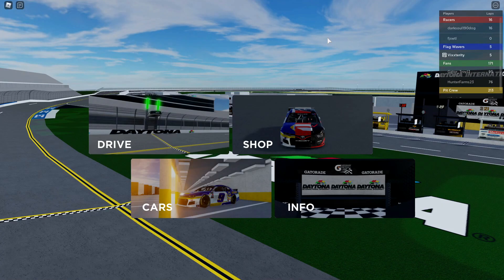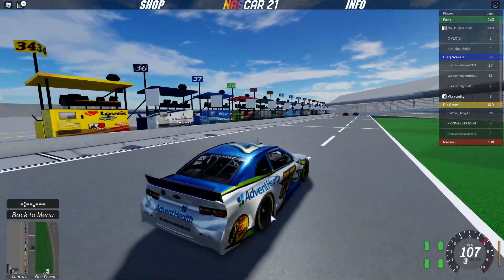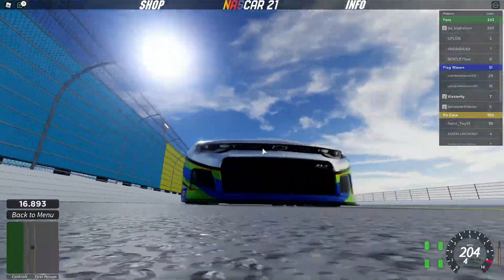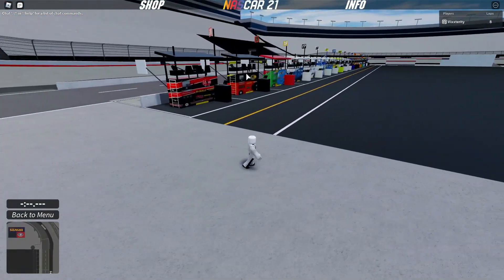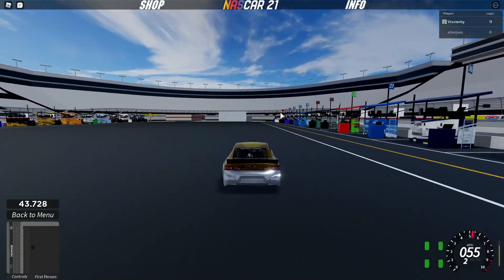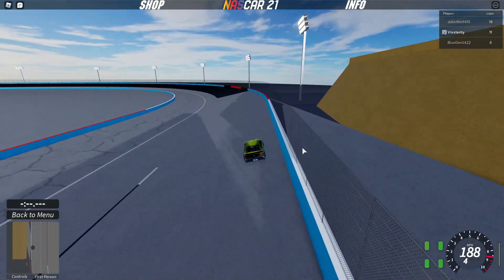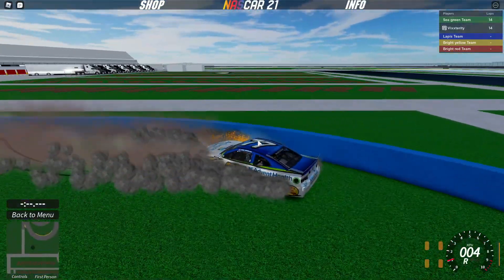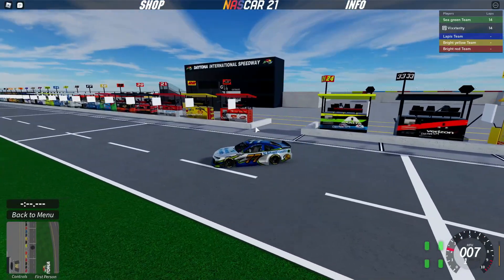Texas With PJ1? No Thanks! // ROBLOX: NASCAR 2021 by k0lt